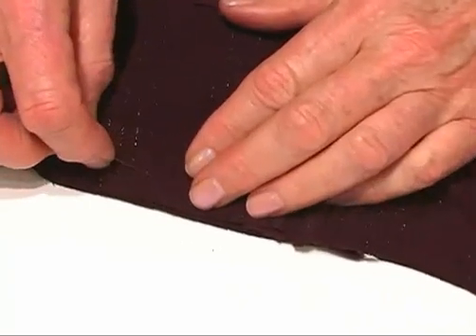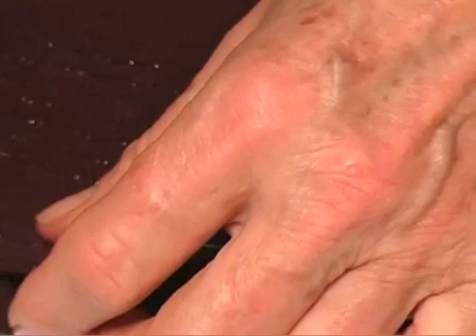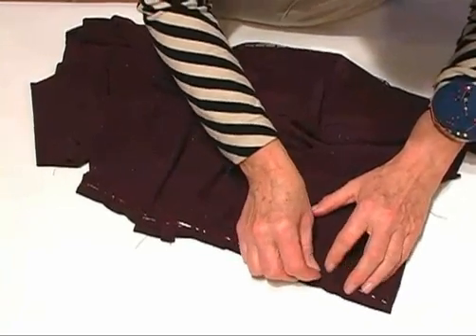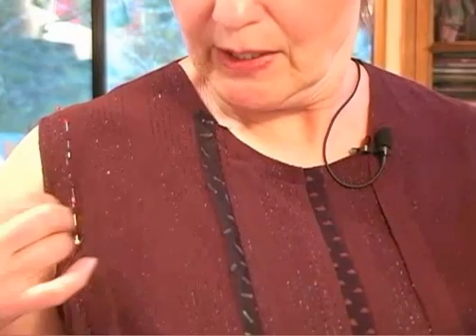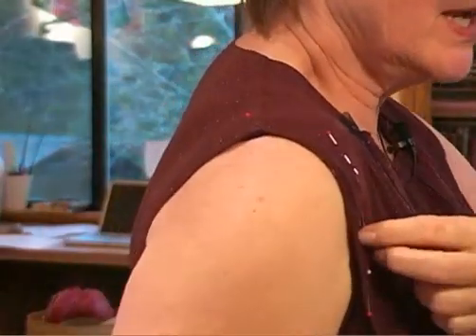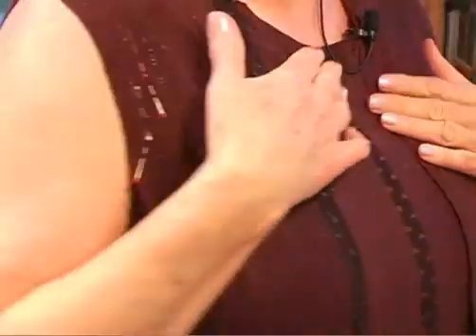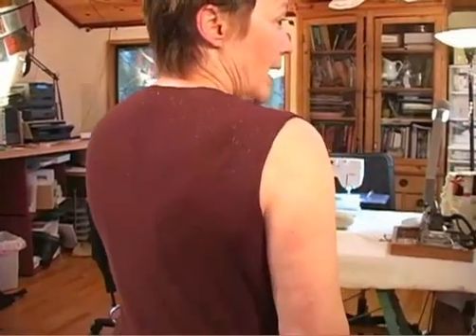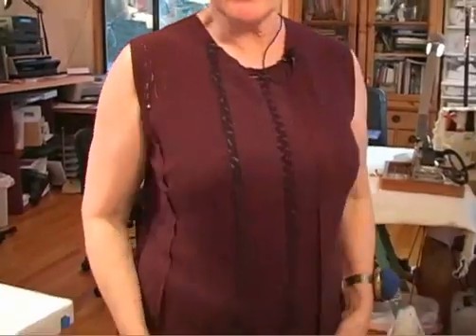Refining Seams (Video 1 of 3) - Pinning and Setting the Fit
No two knits react the same. Because of this, always pin the seams through the body to set the fit before sewing seams together. Set the pins facing outwards, directly over the stitching line. Add enough pins to create a simulated seam throughout the body of the pattern. Once you've slipped it on, be sure to check the neck, arm holes, back, and front to see and adjust the fit to your body.

We love supporting your unique creativity, and sharing our love of fabric and design with you!

Sign-up for Marcy's NEWSLETTERS and BLOGS, where you'll discover the latest fabric and design trends (and you can learn more about special projects and classes, too)!

The ArtBarn Team Fabric and Design Shop
Headquarters - Cave Junction, OR